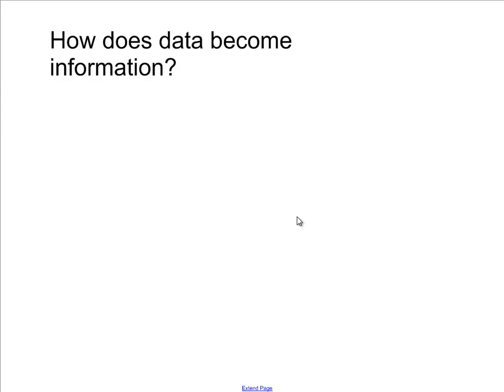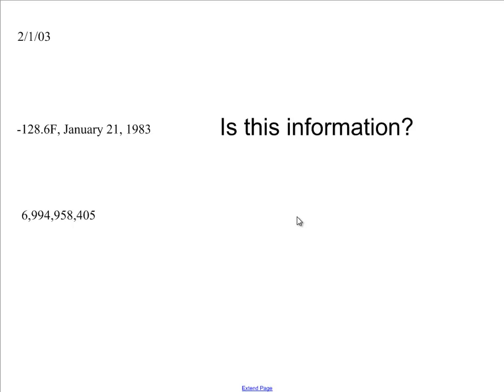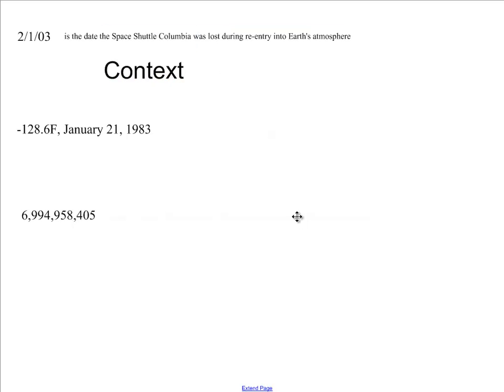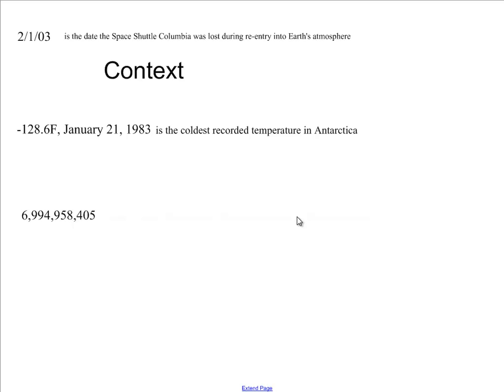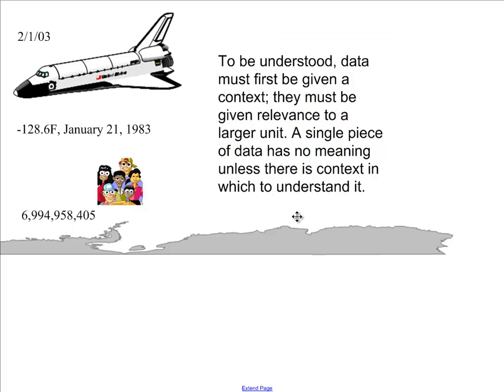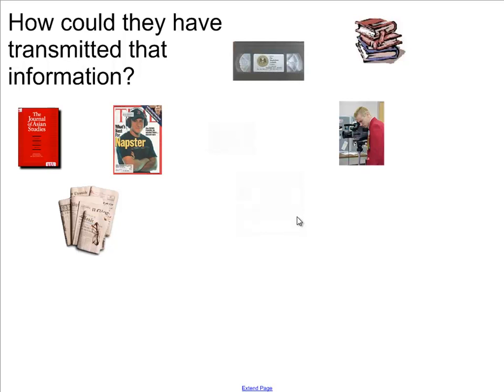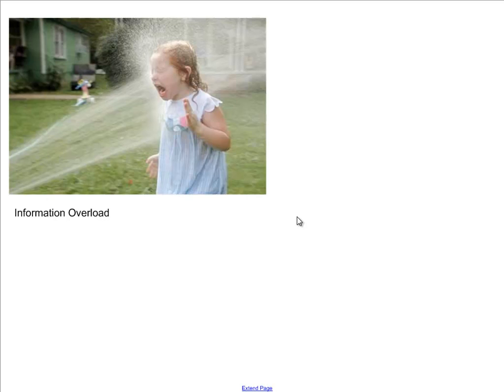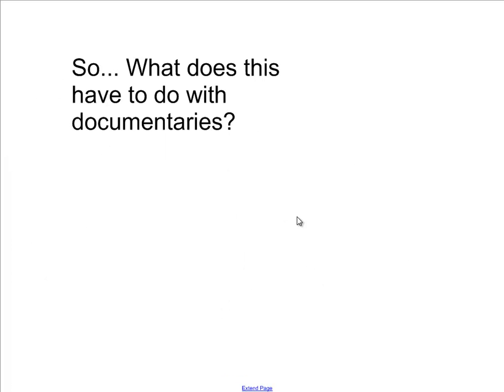What is information?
Data becomes information when it has use or meaning and can be manipulated to achive a purpose or influence perspective